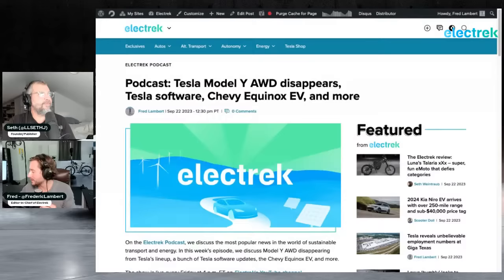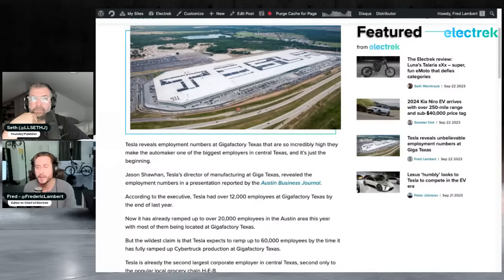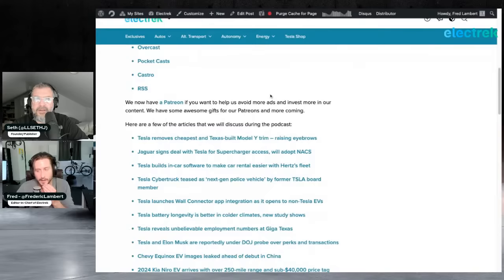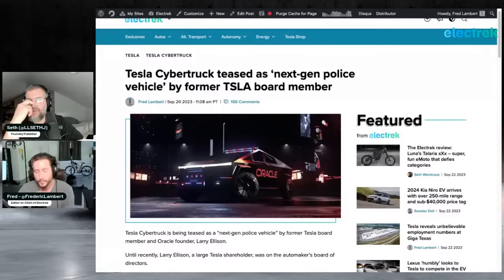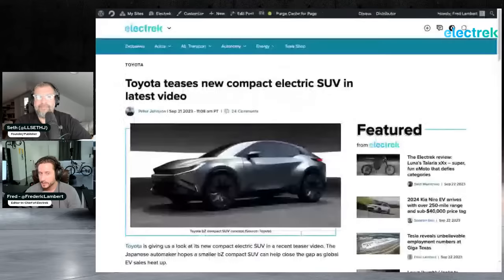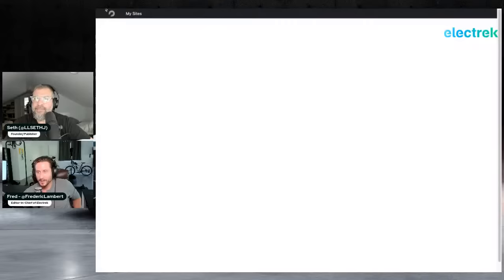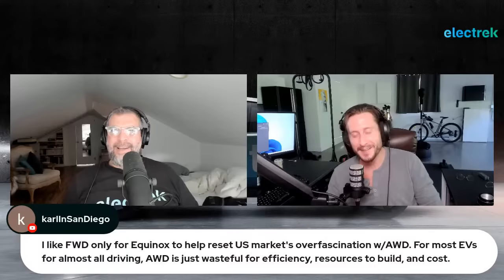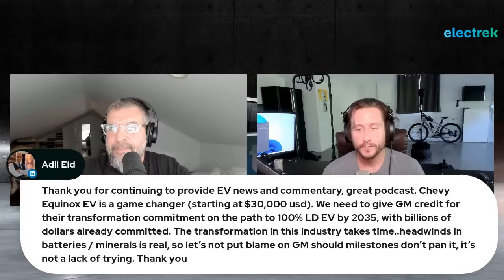Podcast: Tesla Model Y AWD disappears, Tesla software, Chevy Equinox EV, and more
On the Electrek Podcast, we discuss the most popular news in the world of sustainable transport and energy. In this week’s episode, we discuss Model Y AWD disappearing from Tesla’s lineup, a bunch of Tesla software updates, the Chevy Equinox EV, and more.

Here are a few of the articles that we will discuss during the podcast:

00:30 Tesla removes cheapest and Texas-built Model Y trim – raising eyebrows
06:00 Tesla reveals unbelievable employment numbers at Giga Texas
10:47 Jaguar signs deal with Tesla for Supercharger access, will adopt NACS
13:30 Tesla builds in-car software to make car rental easier with Hertz’s fleet
16:25 Tesla Cybertruck teased as ‘next-gen police vehicle’ by former TSLA board member
19:35 Tesla launches Wall Connector app integration as it opens to non-Tesla EVs
22:15 Tesla battery longevity is better in colder climates, new study shows
24:50 Tesla and Elon Musk are reportedly under DOJ probe over perks and transactions
38.51 Chevy Equinox EV images leaked ahead of debut in China
40:57 2024 Kia Niro EV arrives with over 250-mile range and sub-$40,000 price tag
42:30 Toyota teases new compact electric SUV in latest video